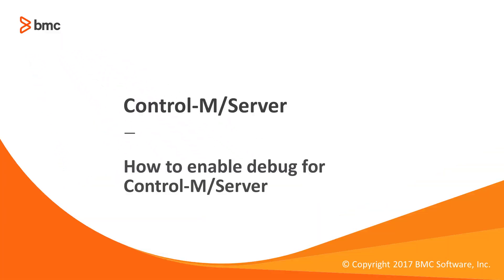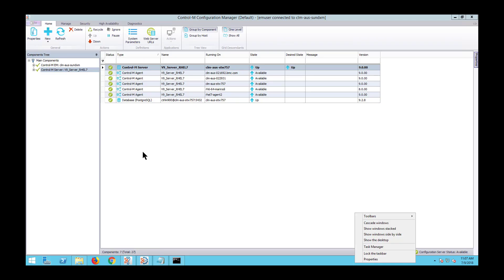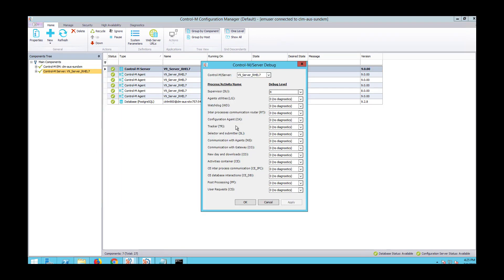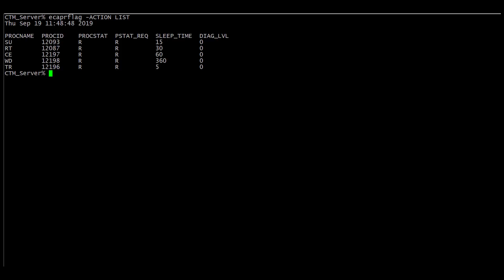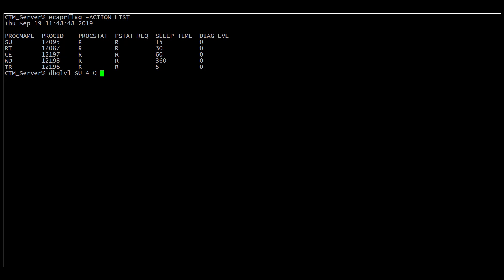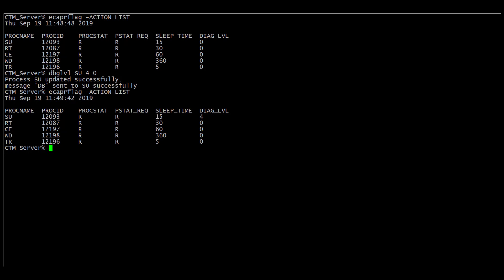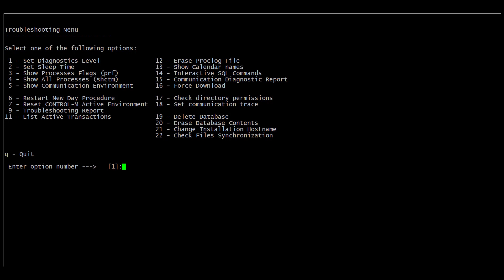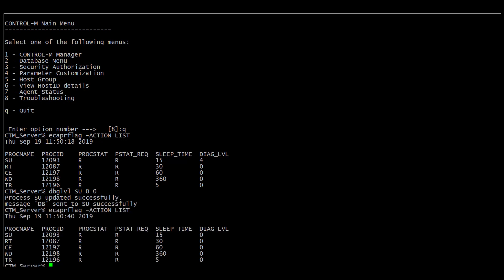How to check, enable or disable debug on Control-M Server for a specific process.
This video demonstrates how to check, enable and disable debug on Control-M Server processes using command line, CCM and ctm_menu. Why it's important to select the specific process of "ALL."